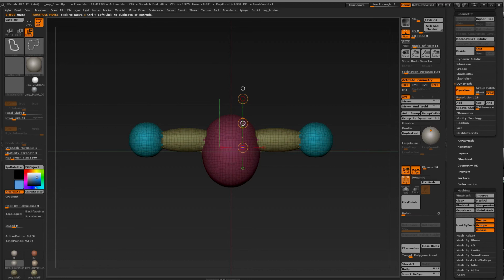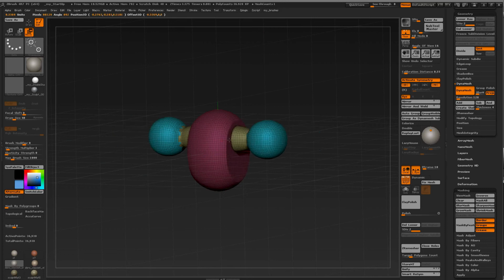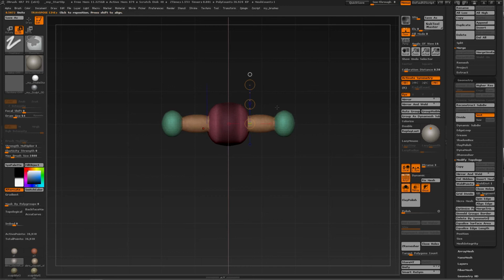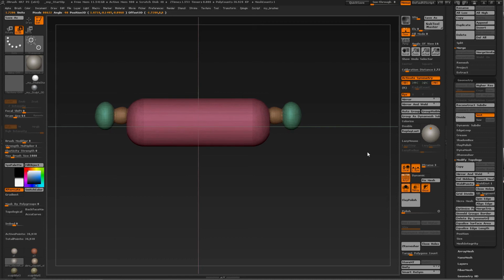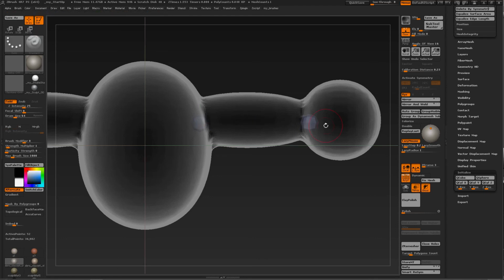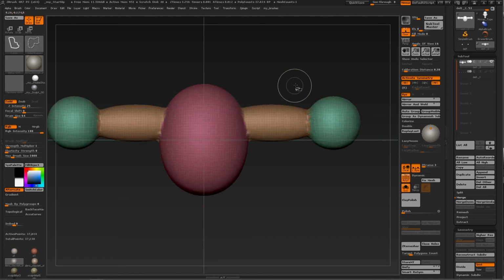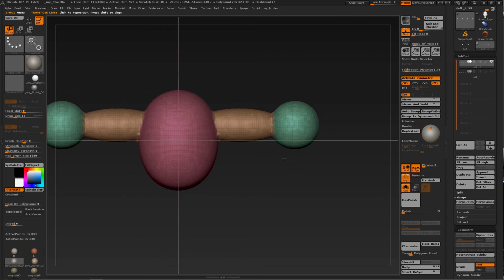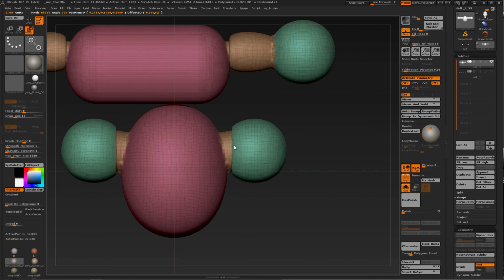ZBRUSH : TRANSPOSE LINE : Comprehensive overview PART 2.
In these videos I give a comprehensive overview of what can be achieved with ZBrush's powerfull Transpose Line.
Index :
00' 00" : Addendum to part 1 : When duplicating geo with Transpose, you can have no subdivisions.
01' 39" : Move Mode with ALT key.
06' 16" : Scale Mode.
11' 10" : Scale Mode with ALT key.
15' 55" : Transpose Line with HELPER GEOMETRY.
22' 39" : Rotate Mode and Rotate Mode with ALT key.
30' 54" : Direction of Transpose Line.